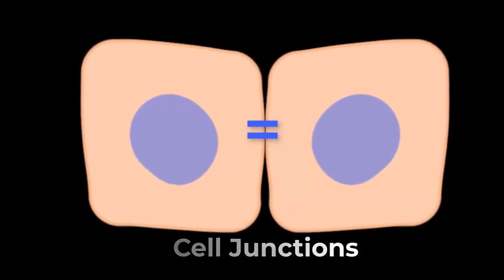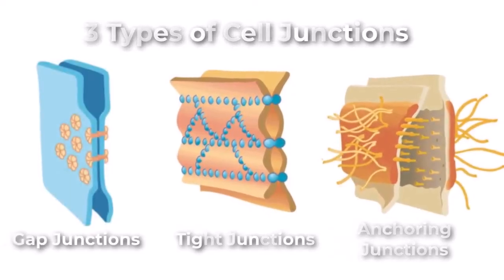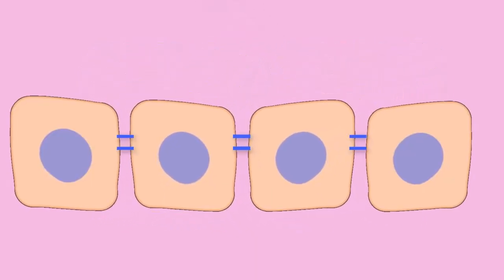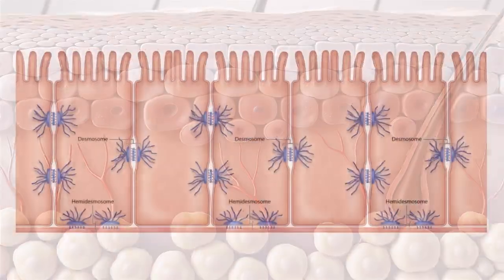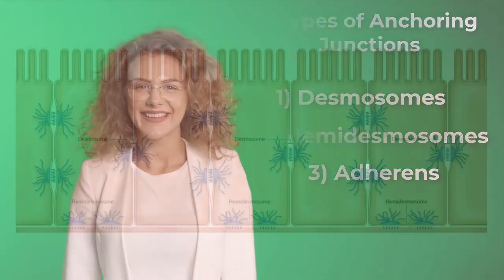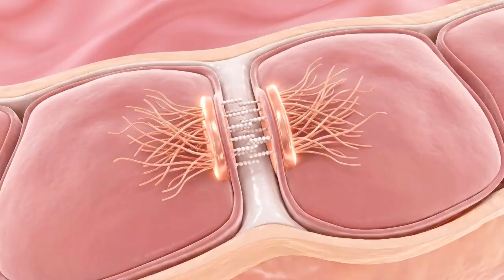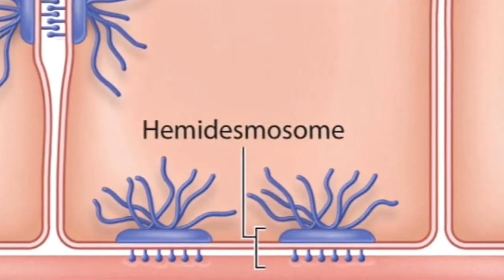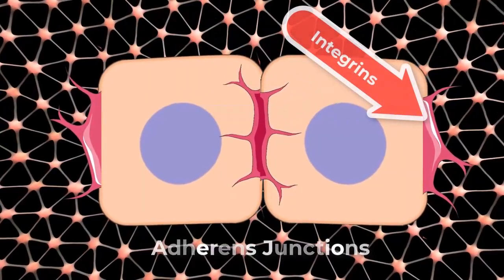Cell-to-Cell Junctions Explained | Tight Junctions, Desmosomes, Hemidesmosomes & Gap Junctions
In this Anatomy and Physiology lecture, you'll learn about the major types of cell junctions that hold tissues together, create barriers, and allow cells to communicate.

Epithelial cells are tightly packed and connected through specialized structures known as cell junctions. These junctions are essential for maintaining tissue integrity, controlling the movement of substances, and coordinating cellular activities.

Topics covered:

🔬 Tight Junctions
• Apical and basal compartments
• Selective permeability barriers
• Prevention of extracellular leakage
• Maintaining epithelial integrity
• Regulation of substance movement between cells

🔬 Anchoring Junctions
• Mechanical stability of tissues
• Strong and flexible cell attachments
• Lateral and basal cell connections
• Tissue strength and structural support

🔬 Desmosomes
• Cell-to-cell anchoring junctions
• Cadherin adhesion molecules
• Structural protein plaques
• Resistance to mechanical stress
• Importance in skin and epithelial tissues

🔬 Hemidesmosomes
• Cell-to-extracellular matrix attachment
• Integrin adhesion proteins
• Anchoring epithelial tissues to basement membranes
• Structural stability

🔬 Adherens Junctions
• Cadherins and integrins
• Actin cytoskeleton connections
• Tissue shaping and folding
• Cell adhesion and mechanical support

🔬 Gap Junctions
• Direct communication between cells
• Intercellular channels
• Movement of ions and small molecules
• Electrical coupling
• Metabolic coordination
• Synchronization of cellular activity

Topics you'll learn:
• Epithelial tissue organization
• Cell adhesion molecules
• Cadherins and integrins
• Actin cytoskeleton
• Basement membranes
• Cell communication
• Tissue architecture
• Cellular signaling
• Intercellular transport
• Structure and function of epithelial tissues

This lecture explains how different junctions perform specialized roles, from creating waterproof barriers in epithelial tissues to allowing rapid communication between neighboring cells in organs such as the heart and smooth muscle.

This video is ideal for students studying Anatomy and Physiology, Histology, Cell Biology, Nursing, Allied Health, Medical Assisting, Biology, Pre-Med, and Health Sciences.

for additional anatomy, physiology, biology, and microbiology learning resources.